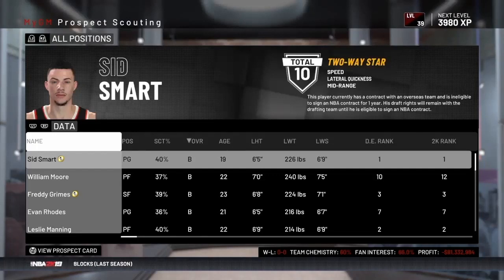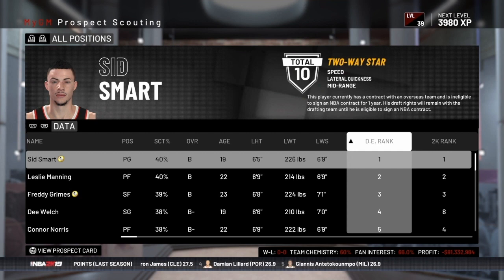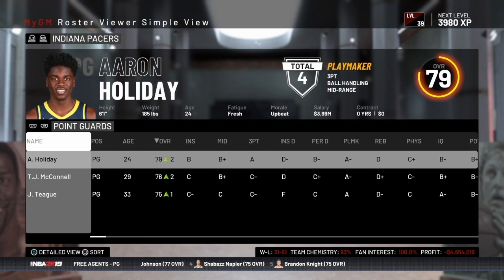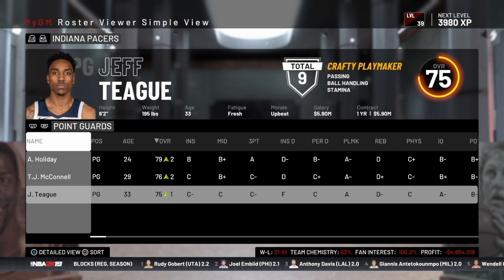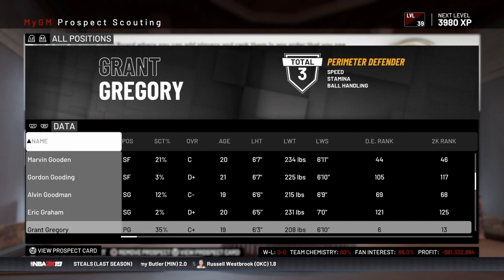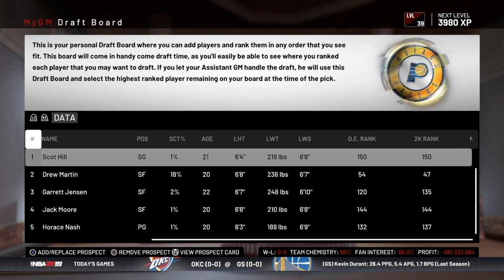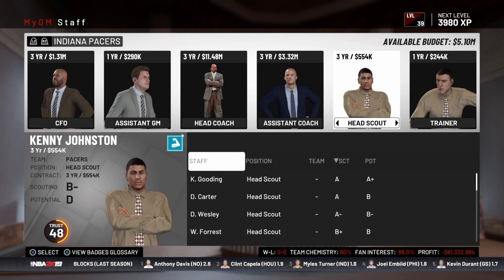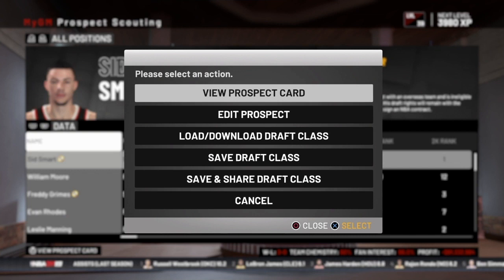How to Scout Prospects in NBA2K!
Here's how to scout prospects in NBA2K MyLeague and MyGM modes.